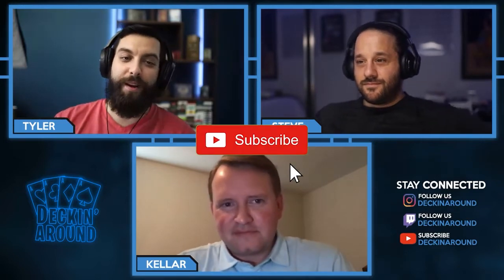Hypnotized By The Magic Of Hummingbird Feathers Playing Cards!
On this episode for The Plug we sit down with Kellar O'Neil, the creative genius behind Marvelous Decks, to discuss the brands first release, Hummingbird Feathers Playing Cards.  This is Kellar's sophomore deck, after the highly successful Charmers Playing Cards, and hopefully one of many in the new Marvelous Decks brand.  These cards feature holographic foil on the card faces, sculpted embossing and holographic foil on the tuck cases, all in an effort to perfectly mimic the feathers of a hummingbird.  Get a first look at this release and find out more about Kellar's motivation behind the brand!

Follow Marvelous Decks on Instagram for more details on future projects!

Every Thursday we look at some of the best playing cards, magicians, graphic designers, playing card collections, and cardists in the playing card community.  Interested in contributing to Deckin' Around, or have questions for our guests?